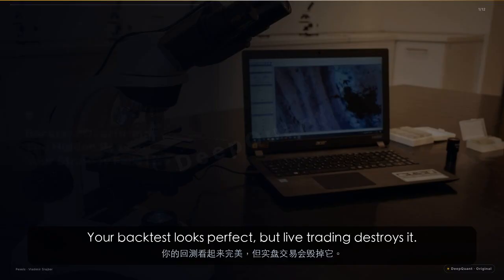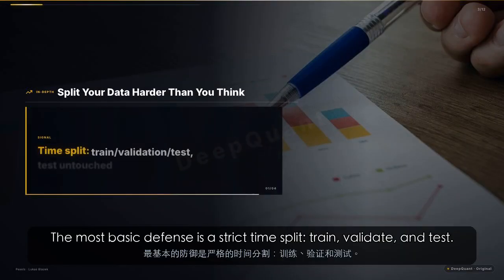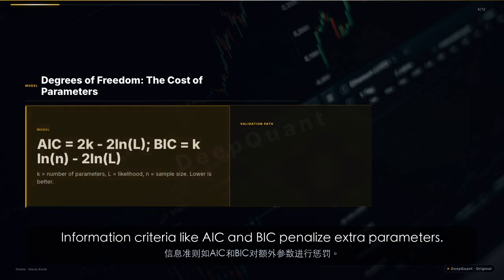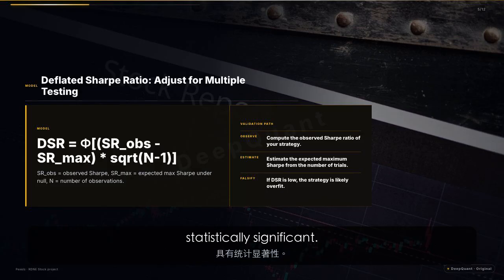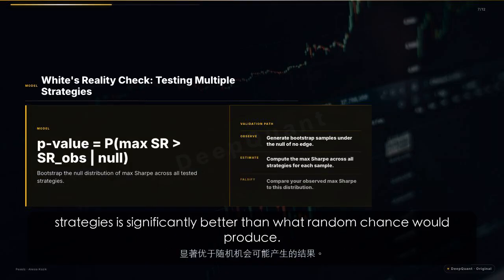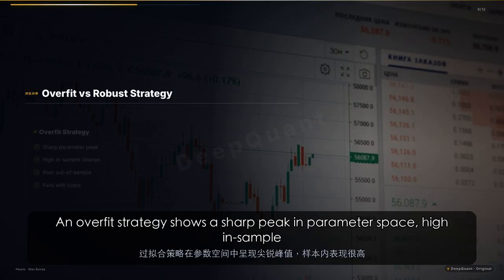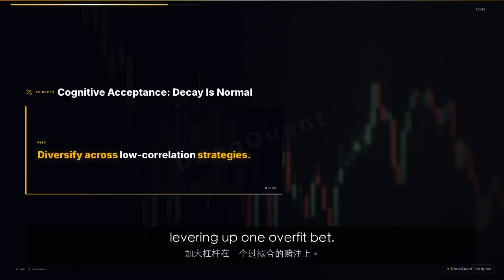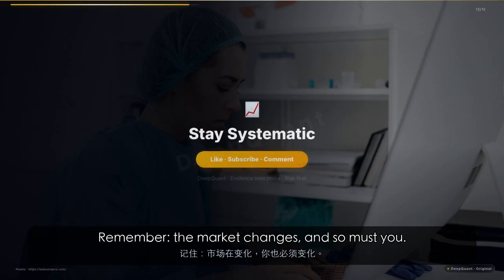Backtest Overfitting: The Hidden Reason Your Trading Strategy Fails Live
DeepQuant explains why backtest overfitting is not a coding bug but a structural flaw: using the same historical data to find, validate, and tune parameters. Learn how to separate exploration from validation, apply walk-forward analysis, deflated Sharpe ratio, and other rigorous methods to build robust strategies. Includes practical steps for data splitting, parameter discipline, cost modeling, and cognitive acceptance of performance decay. Perfect for quantitative traders and systematic investors.

⏱️ Timeline:
0:00 Backtest Overfitting: The Hidden Reason Your Strategy Fails Live
0:22 Overfitting Is Unavoidable—Here's Why
0:42 Split Your Data Harder Than You Think
1:24 Degrees of Freedom: The Cost of Parameters
1:51 Deflated Sharpe Ratio: Adjust for Multiple Testing
2:16 Parameter Discipline: Fewer, Flatter, Discrete
2:47 White's Reality Check: Testing Multiple Strategies
3:09 Engineering Realism: Make Backtests Ugly
3:40 Overfit vs Robust Strategy
4:03 Cognitive Acceptance: Decay Is Normal
4:29 The Overfitting Checklist
4:56 Stay Systematic